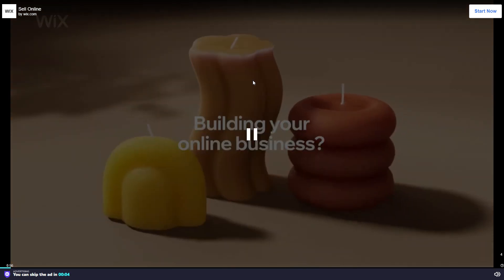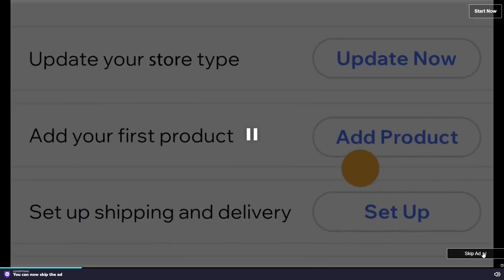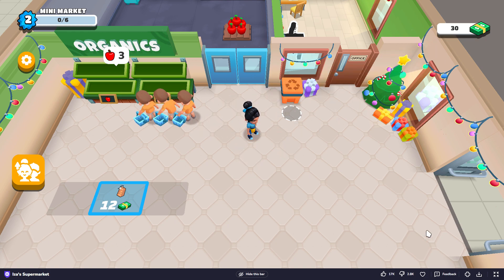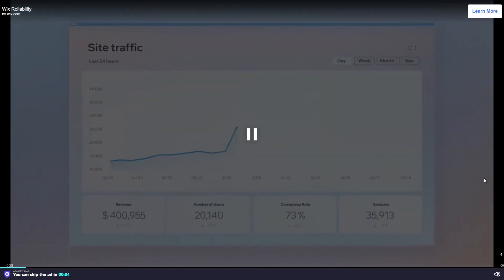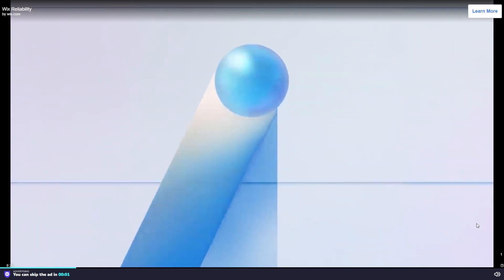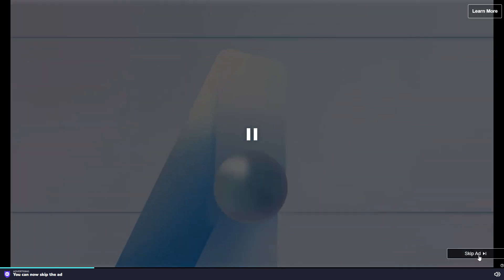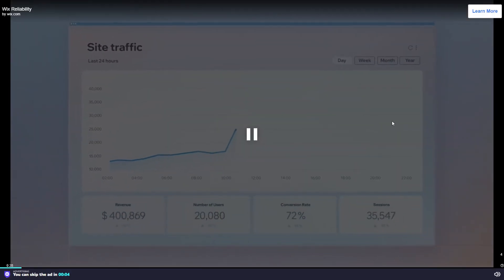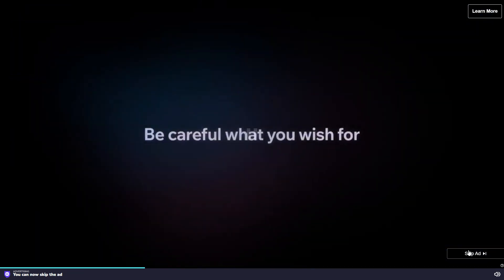Iza's Supermarket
Live Apps Gaming